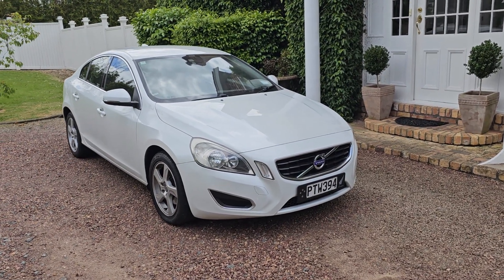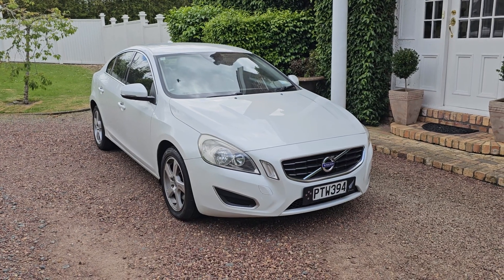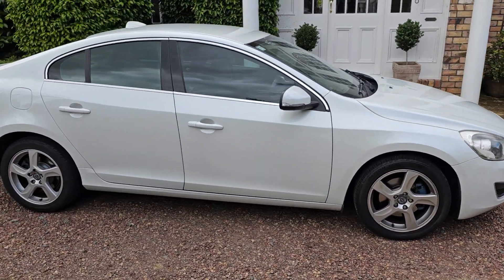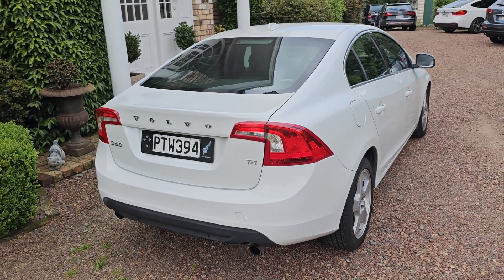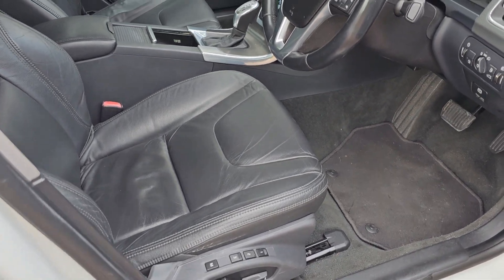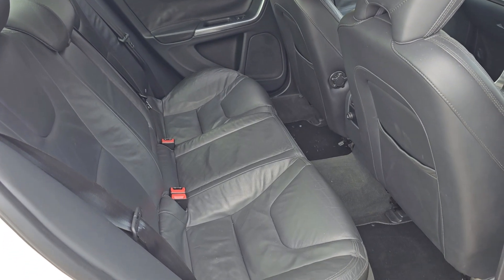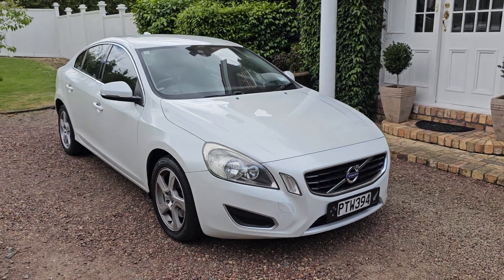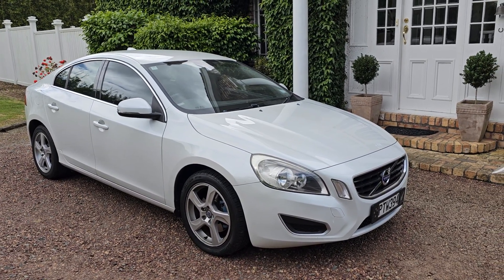Volvo S60 2012 low 93200 kms